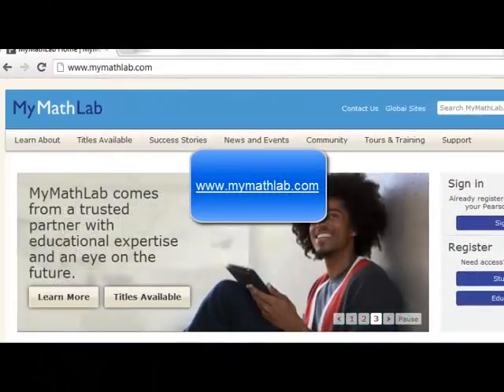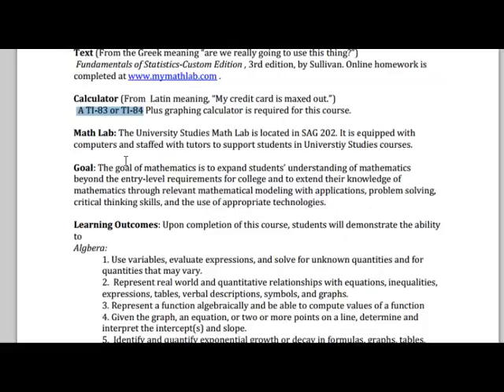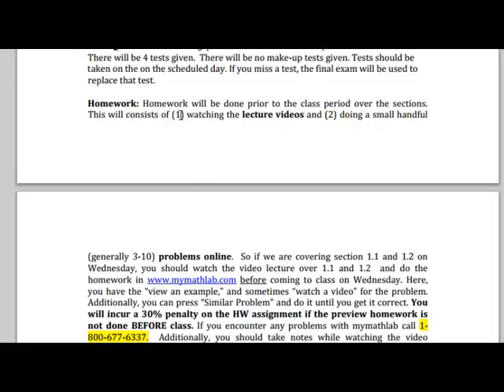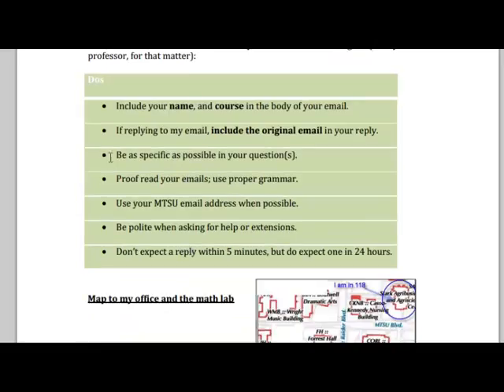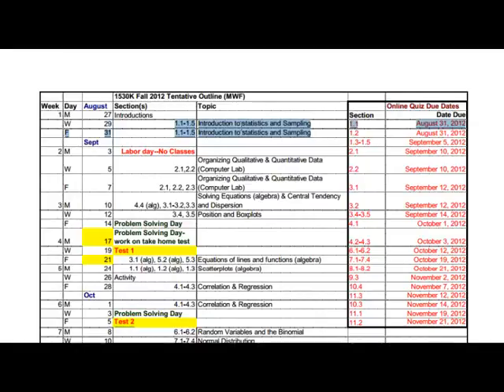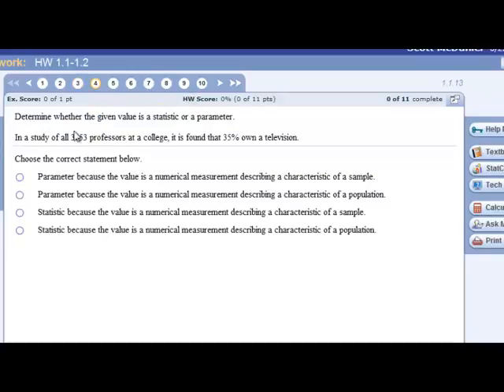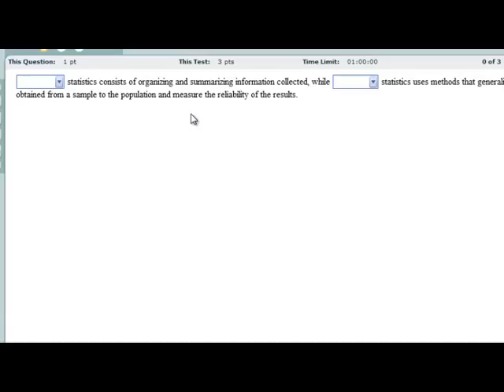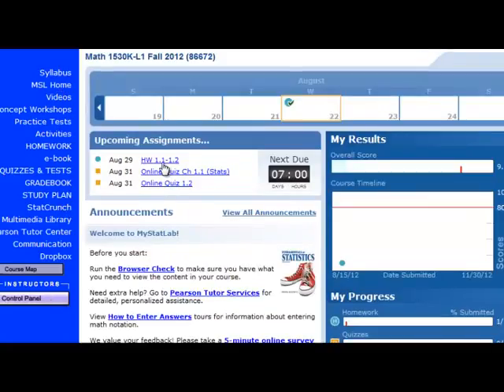1530K Onground Intro Video Fall 2012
1530K Onground Intro Video Fall 2012